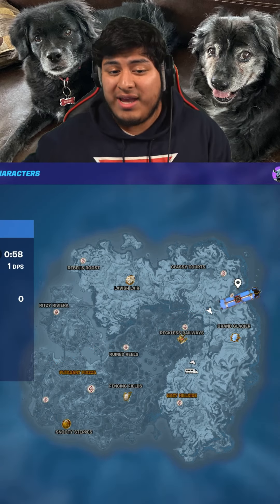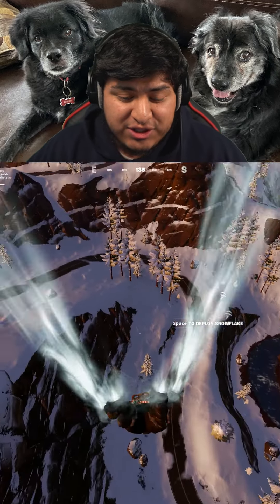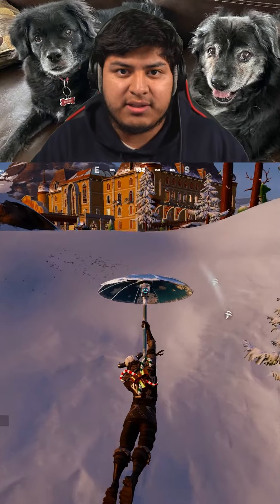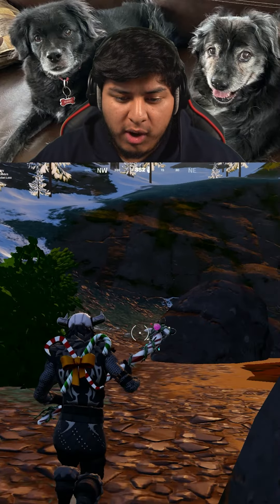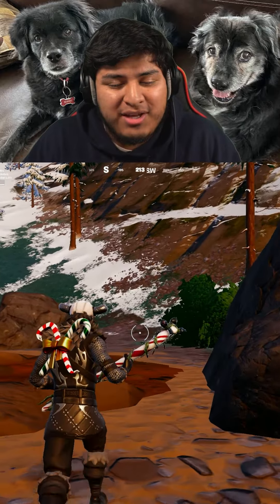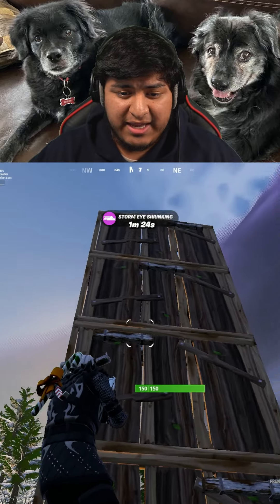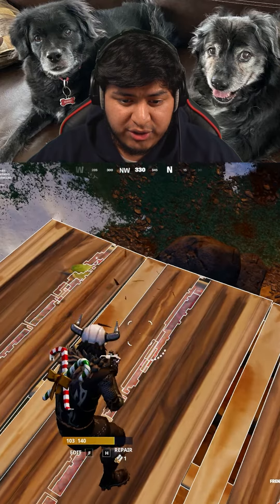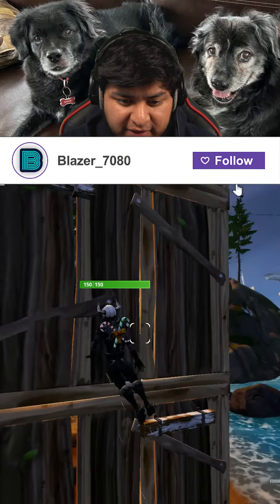The New Fortnite Season Is Here!!